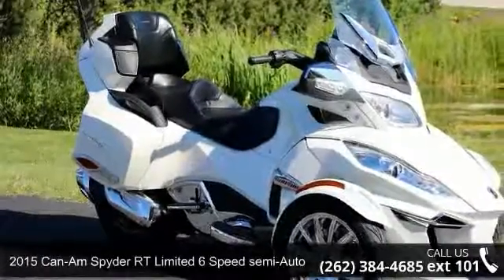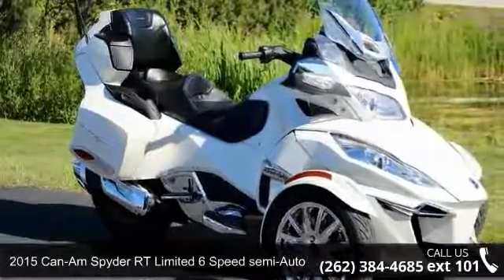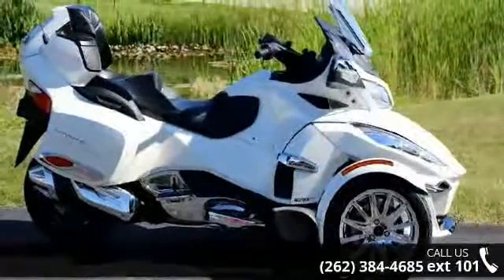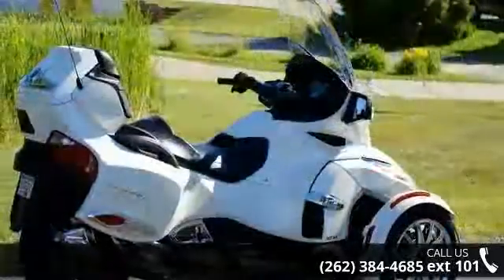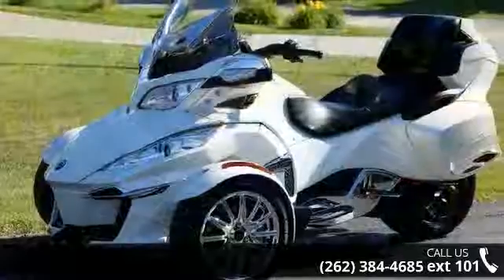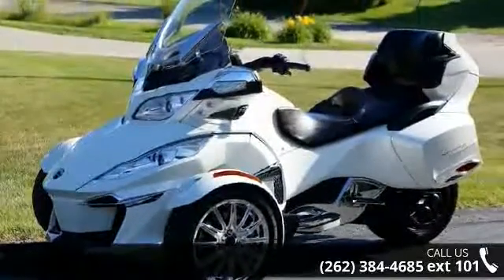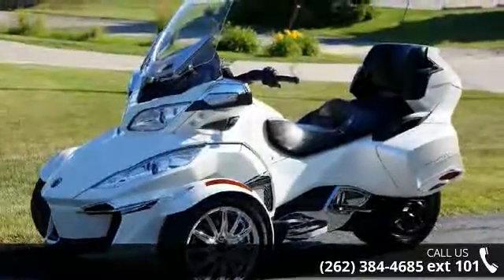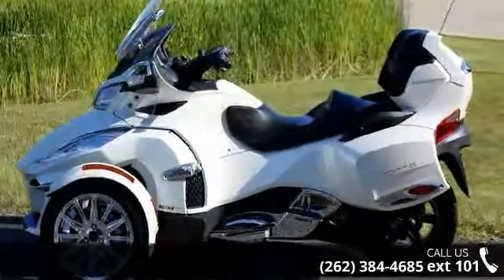2015 Can-Am Spyder RT Limited 6 Speed semi-Automatic (SE6...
2015 Can-Am Spyder RT Limited 6 Speed Semi-Automatic (SE6)The Spyder RT Limiteds triple cylinder Rotax 1330 ACE engine and 6-speed transmission enable you to pass and cruise through town at low RPM with ease. It makes the Spyder RT limited the ultimate way to enjoy the road with comfort and luxury from the exclusive touring seat to its generous amounts of chrome and Garmin GPS.Standard Features May IncludeRotax 1330 Ace High Torque EngineThe Rotax 1330 ACE engine is an in-line triple-cylinder configuration for maximum torque delivery in every gear. It delivers excellent roll-on acceleration and response, and it has a unique sound with lots of character. Its also efficient, making it possible to ride up to 252 miles (406 km) on a single tank*. Plus, its extremely low maintenance. *Tested at constant speed.